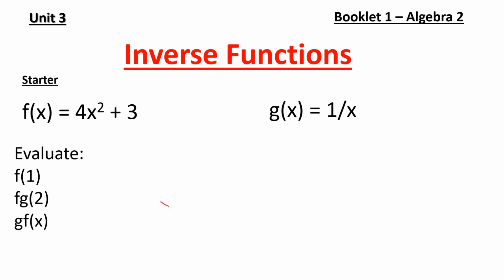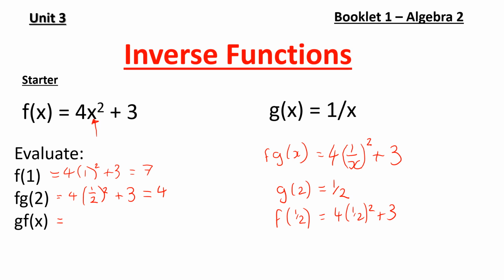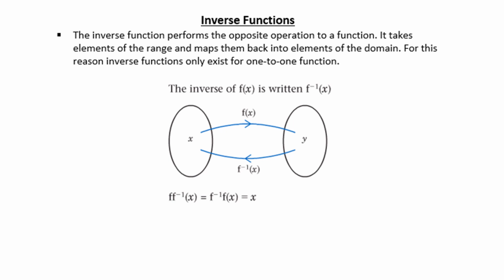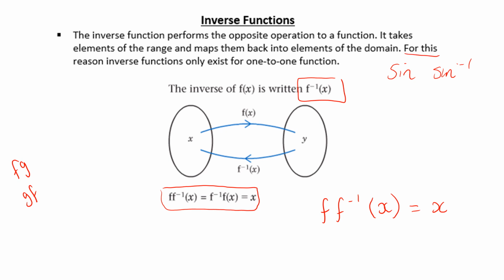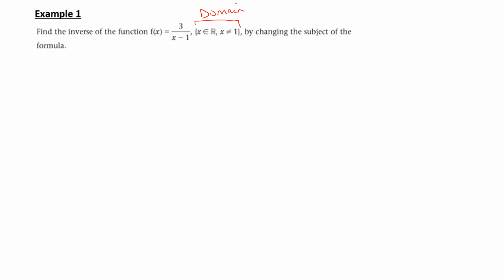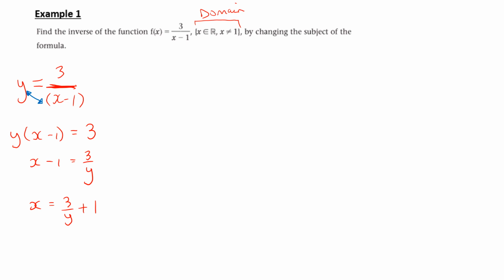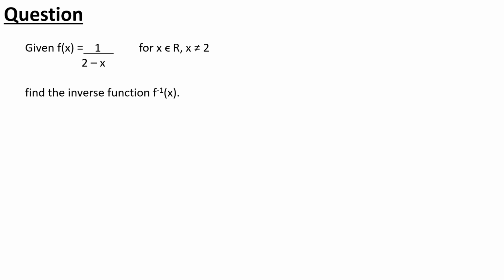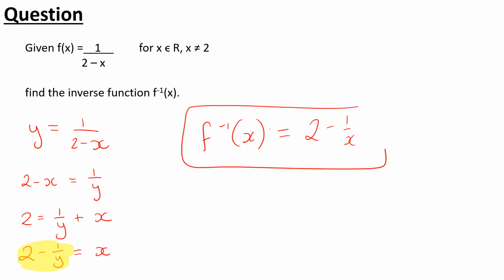Inverse Functions part 1